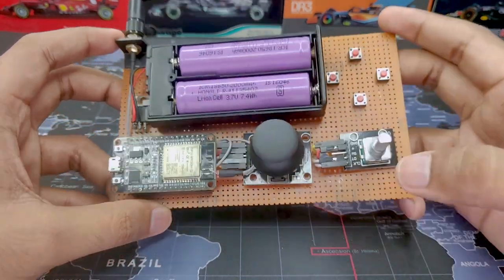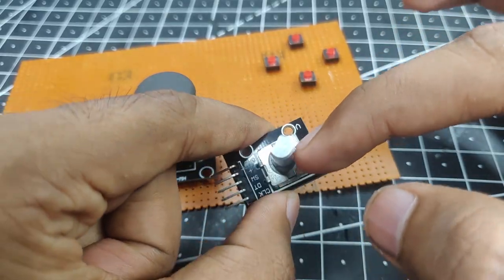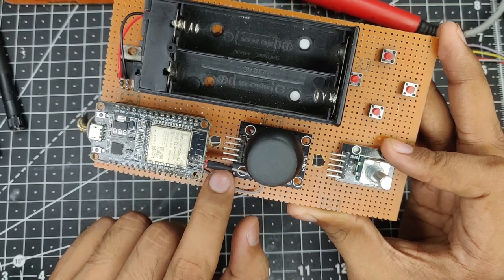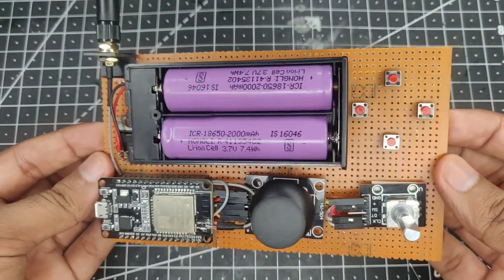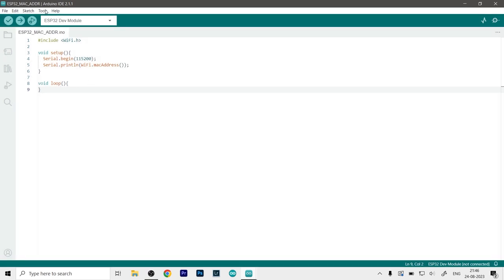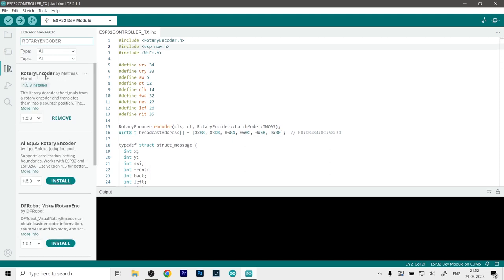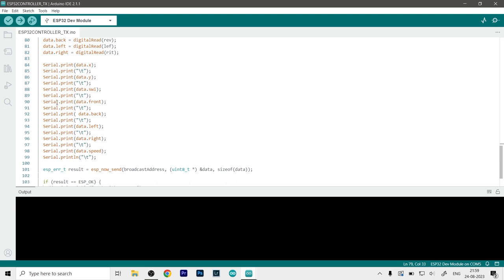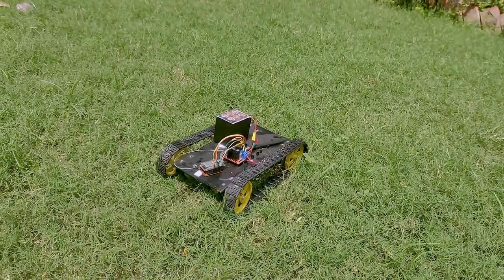Making a ESP32 Remote Controller for your Robotics Projects with ESP-NOW | ESP32 PROJECT